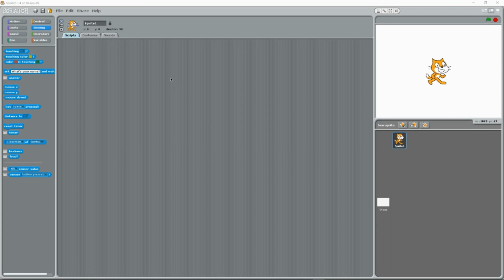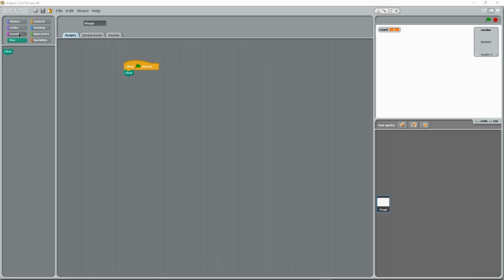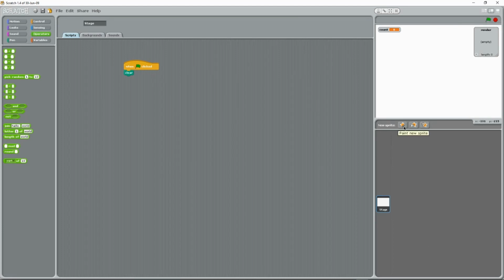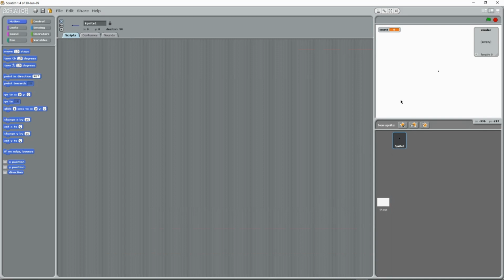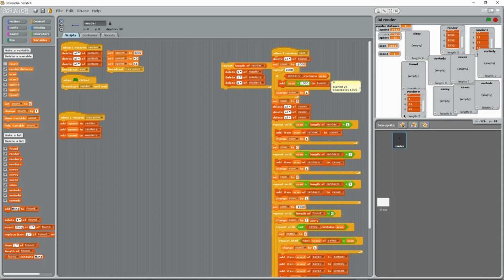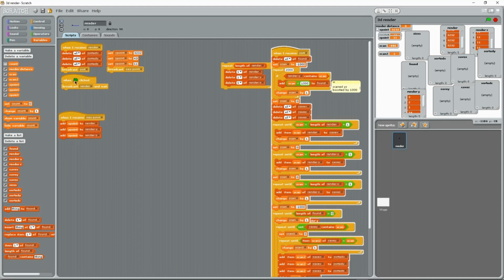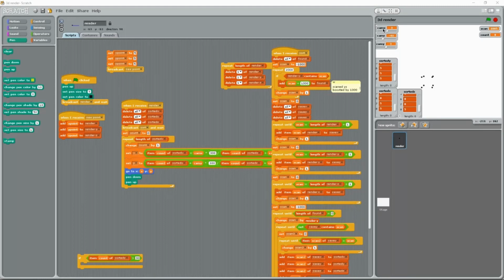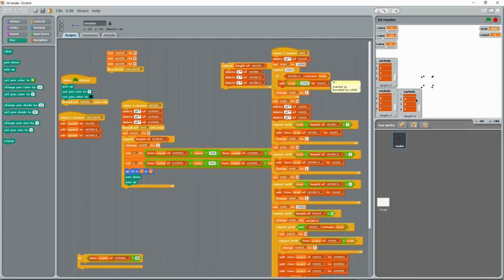I made a REAL 3d renderer in the OLDEST version of scratch!